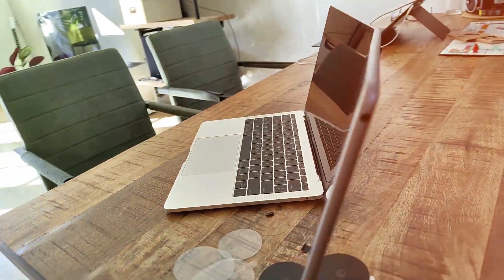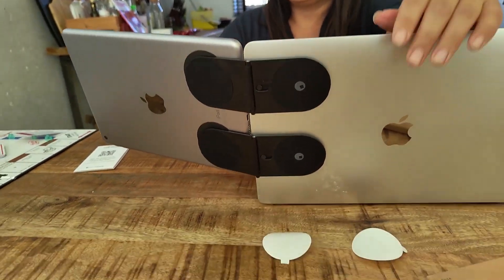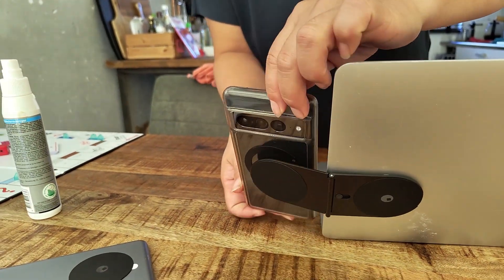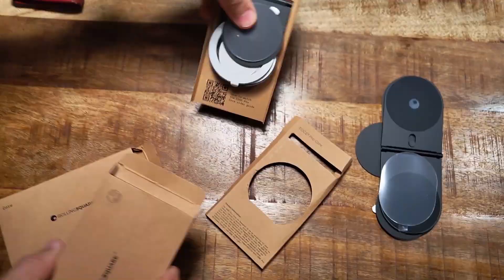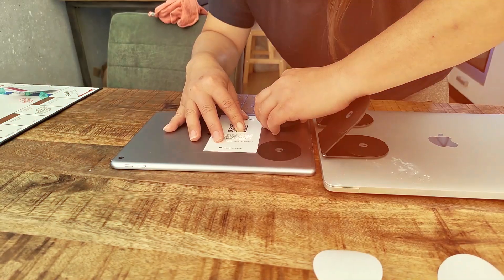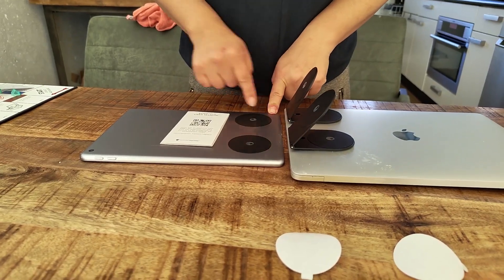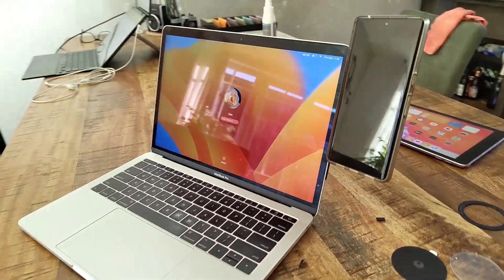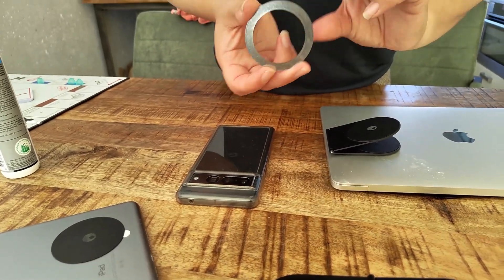Tech Expert Reveals Edge Pro Core vs Tablet Kit Differences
In this video, I'll review the Rolling Square Edge Pro Core Phone vs Tablet Kit.